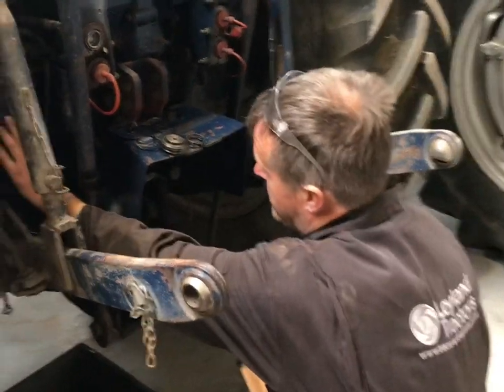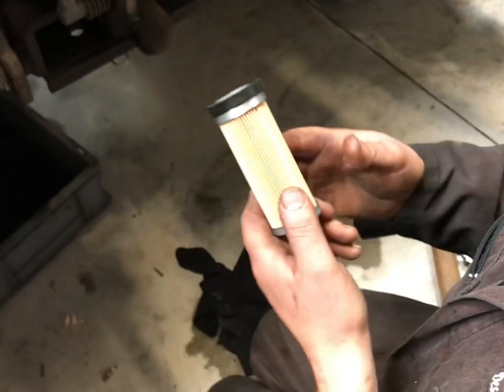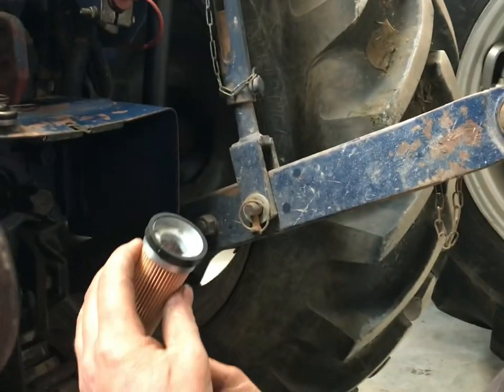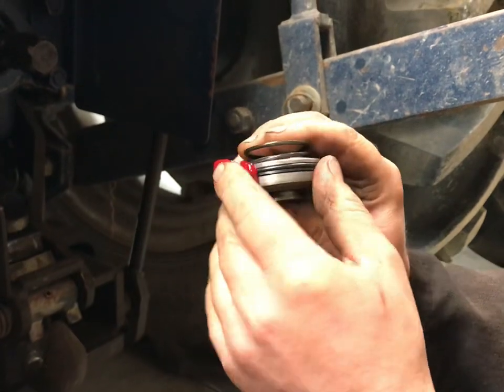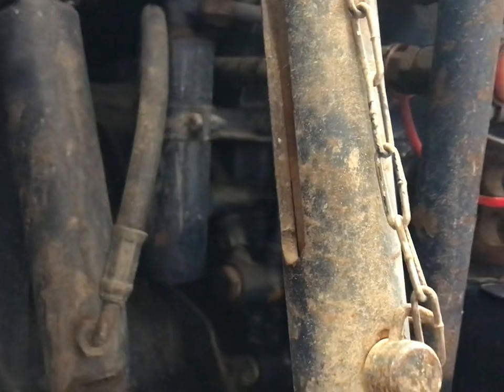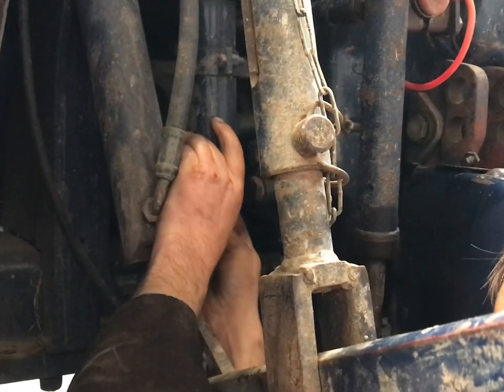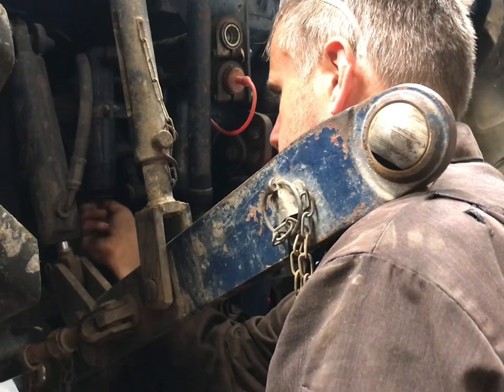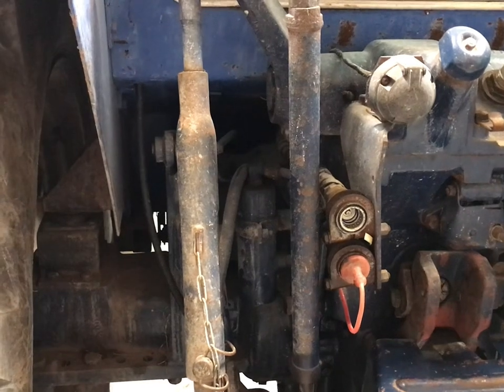Replacing the high pressure filter, CTJ4348, on the Leyland middleweight and heavyweight tractors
This video shows how to change the high pressure valve chest filter, part number CTJ4348, on Leyland middleweight and Leyland heavyweight tractors.
This would cover the following model tractors:
Leyland 245, 255, 270(tractors after serial number C211456)
Leyland 262, 272, 282, 462, 472, 482
Leyland 285, 2100, 485, 4100
Leyland/Marshall 502

The video shows the importance of buying the correct filter, CTJ4348, as well as the two o-ring washers part numbers AAU7171 and 37H8695. The correct order for fitting is shown.